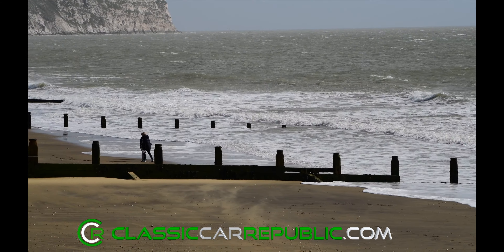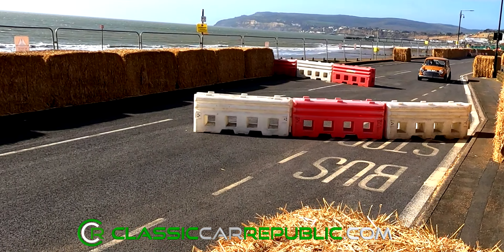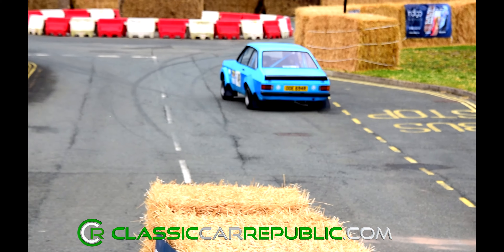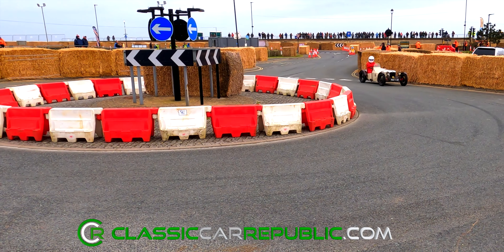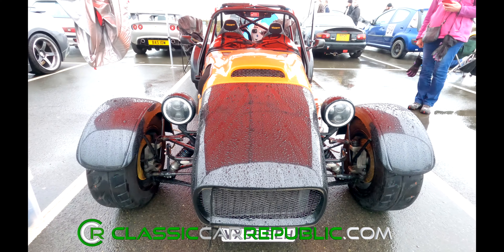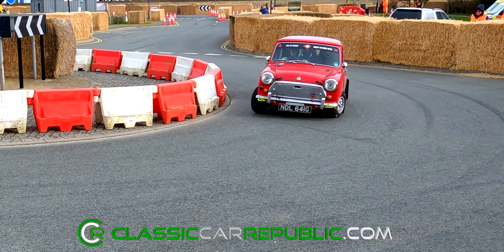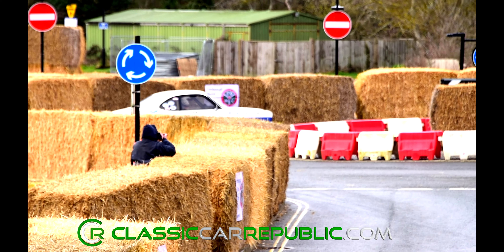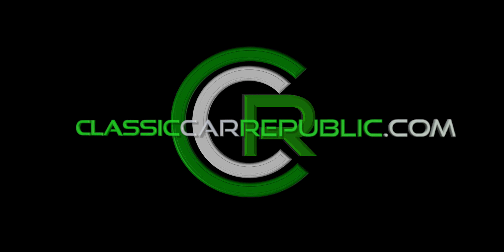Isle of Wight Speed Trials (Sandown Sprint) 2023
Classic Car Republic reports from the 2nd edition of the Isle of Wight Speed Trials. 89 competitors battle it out along the Sandown seafront for ultimate honours.